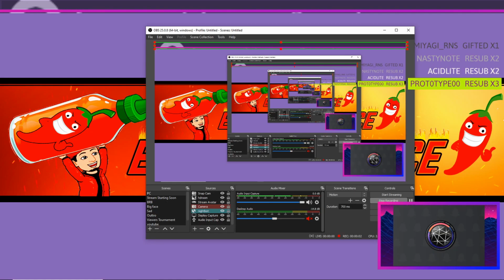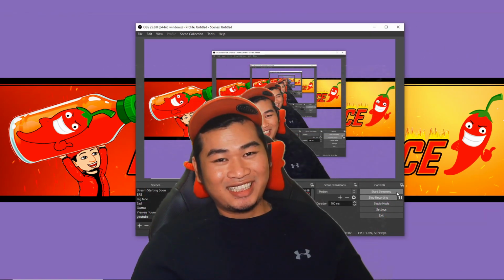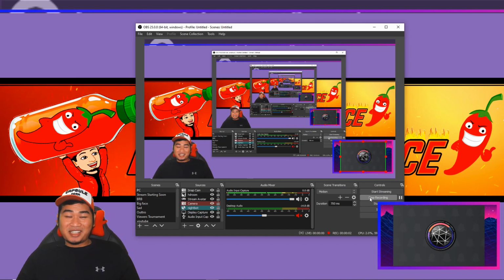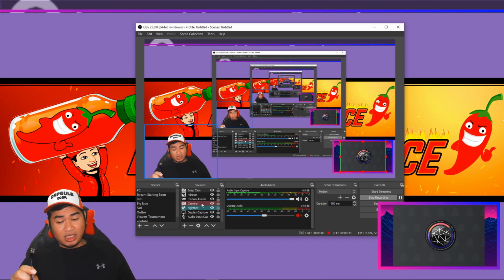How to fix your webcam on obs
I was having problems/bugs where my open broadcast could not pick up my usb webcam and my usb microphone, right before I stream to Twitch!

So I tried many things like restarting my computer and playing around with my OBS settings and even to one point, I blame my budget gear.

Amazon
USB Vitade 1080p HD webcam/Moukey Mum-1 USB microphone

The only way I thought was working is to restart my computer which also worked sometimes! (might read second or main video/audio capture device)

Moral of the story is I small brained it and pulled the usb out and plugged it back in right before I open up obs and to my surprised it worked! Hope this will help anyone out if they have a similar  buggy situation. Cheers!

Remember Don't be mild and stay saucy!